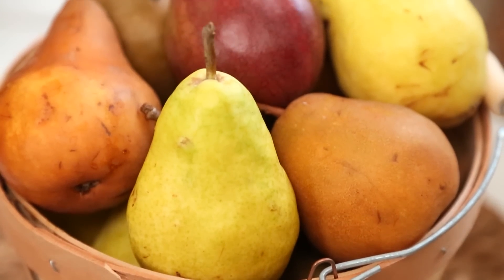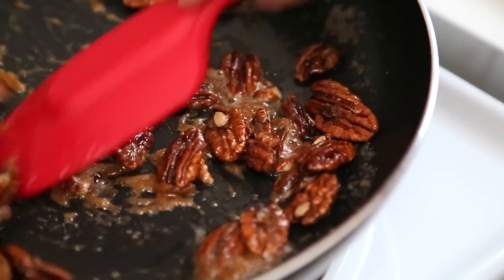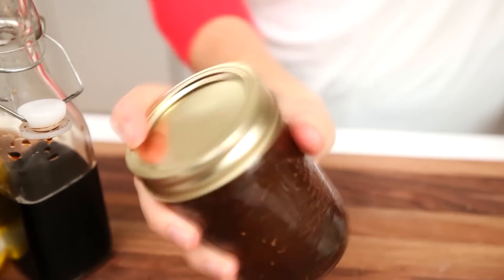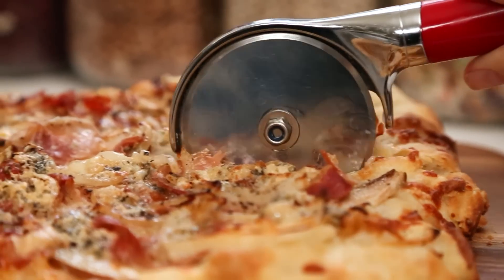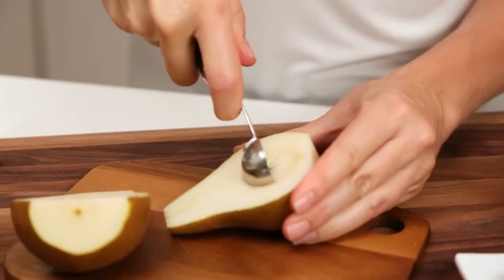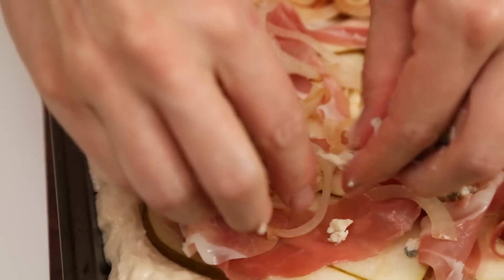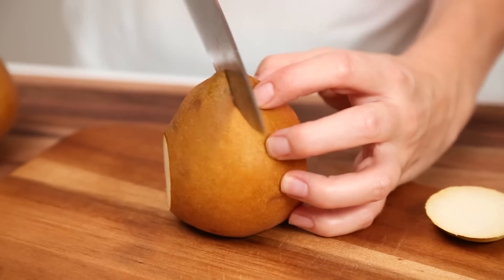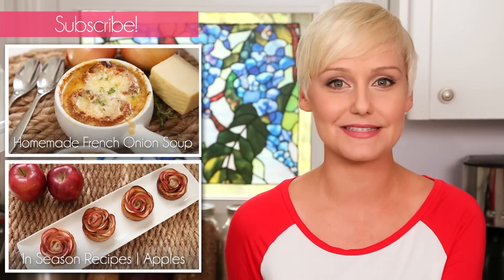3 Incredible Pear Recipes | In Season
I'm sharing my recipes for honey roasted pears, a seasonal pear salad and my incredible Gorgonzola, pear and caramelized onion pizza!